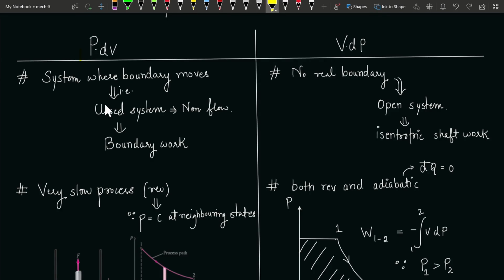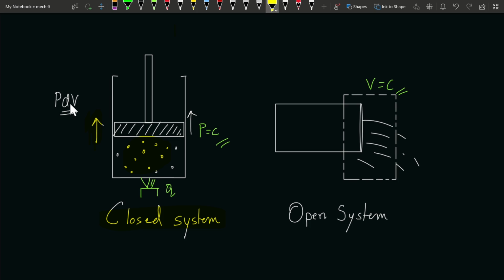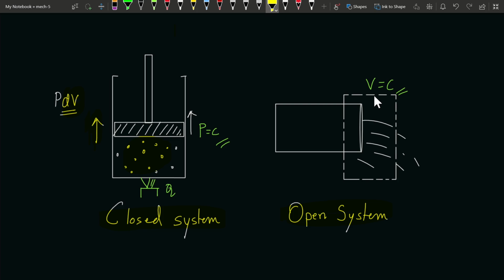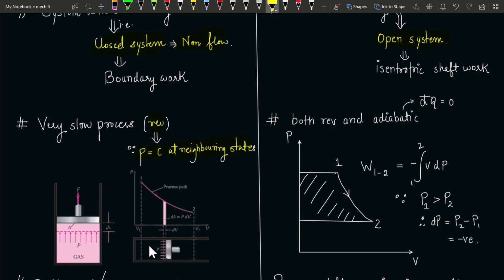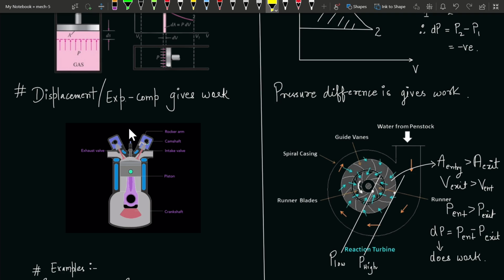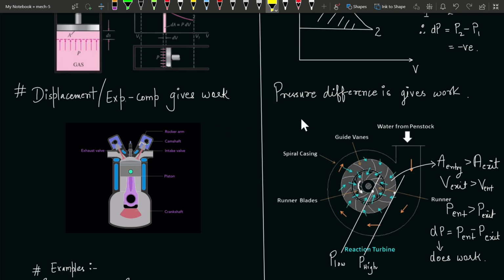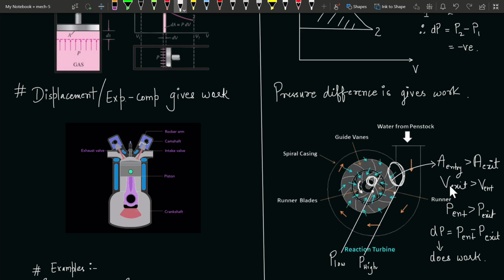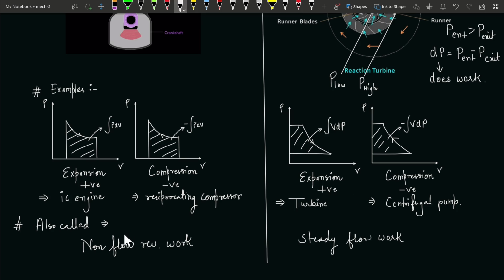Difference between pdv and vdp work